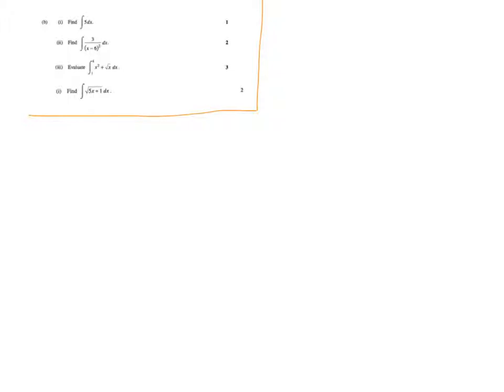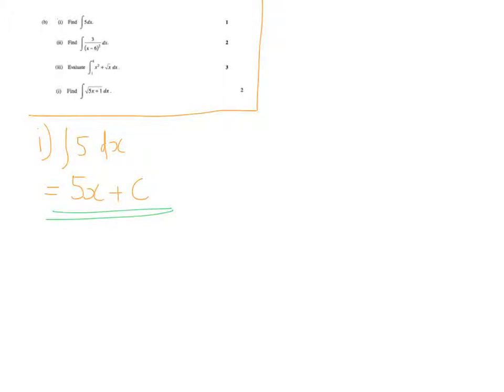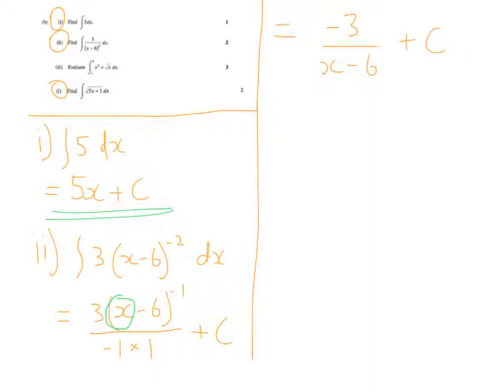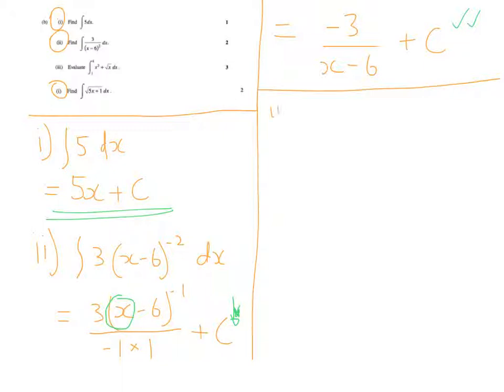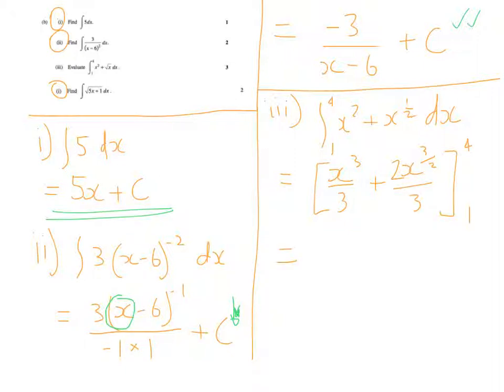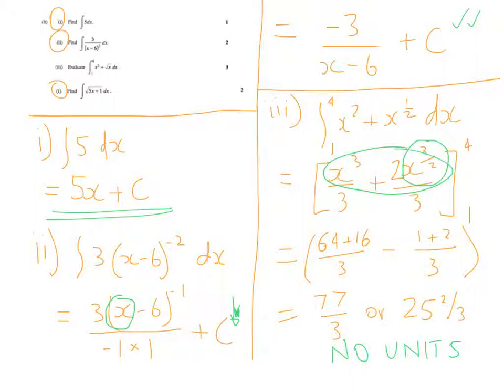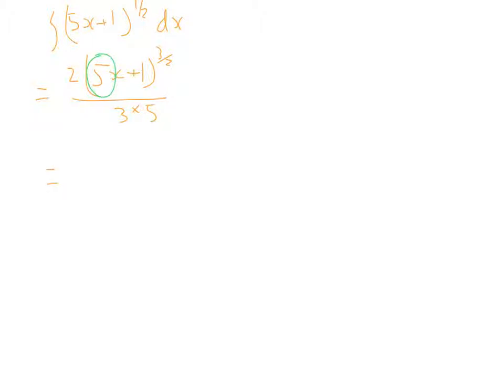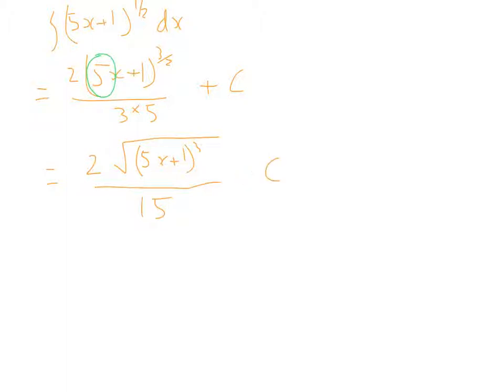HSC Mixed Integration